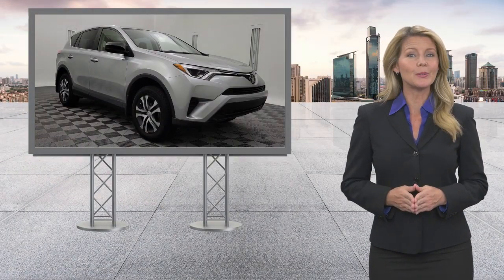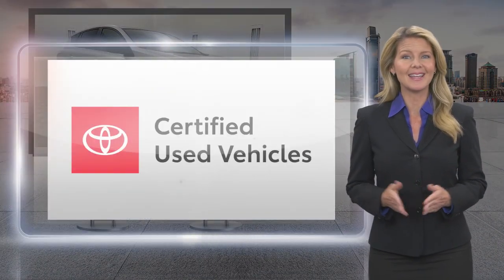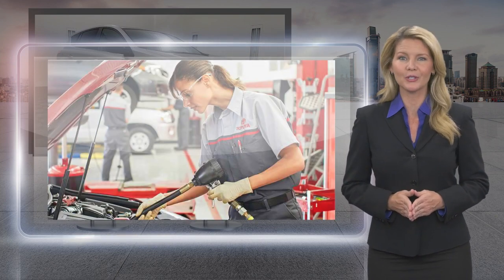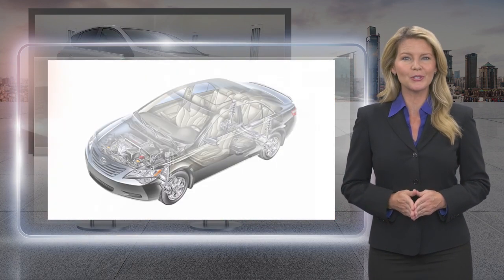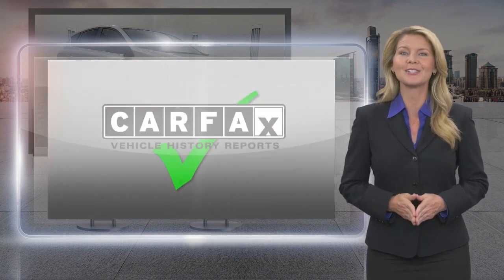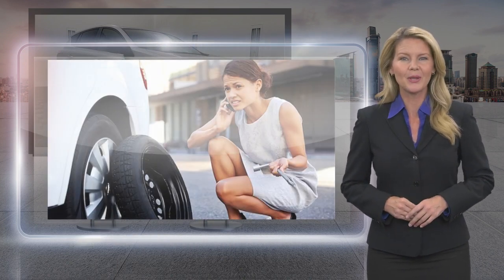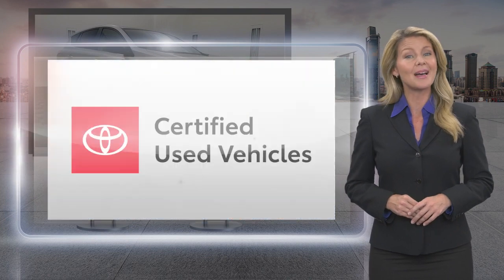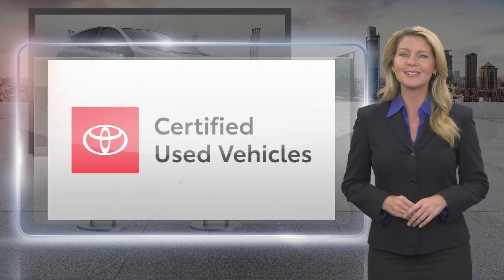Certified 2018 Toyota RAV4 LE, Ardmore, PA 2310741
Ardmore Toyota